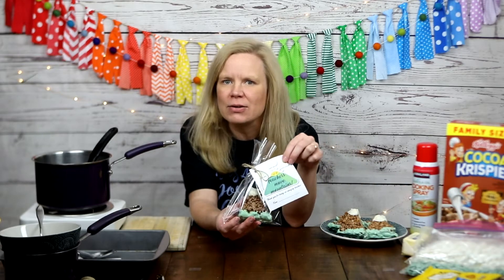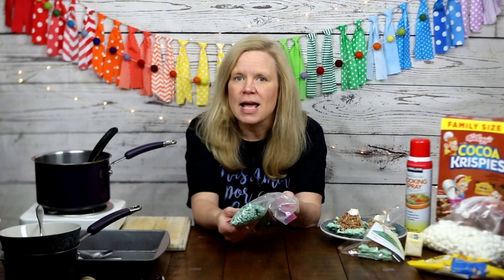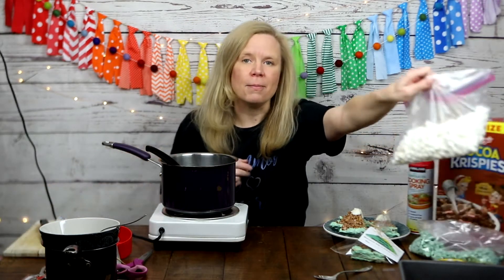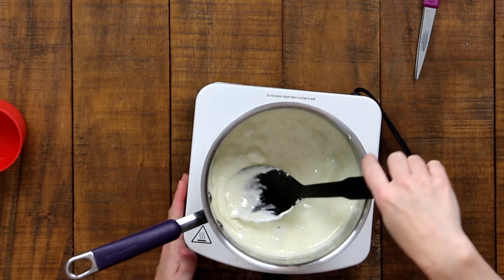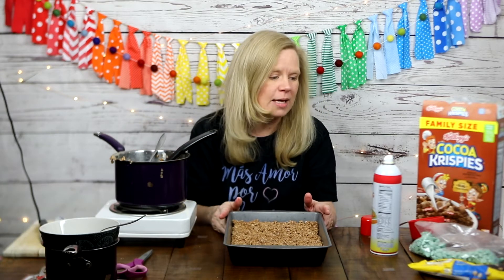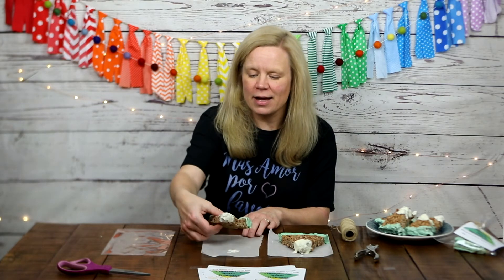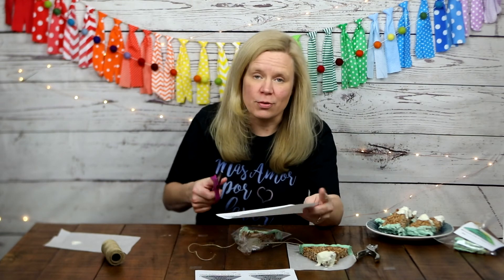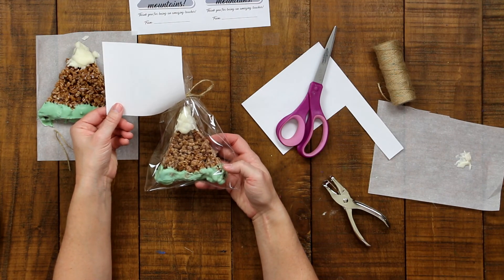Make a thoughtful April Fools' treat for someone special in this Kidding Around lesson!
Make a thoughtful April Fools' treat for someone special in this Kidding Around lesson!  Make a cupcake sunflower and then have fun with the 'reveal' when your special someone finds out that they are receiving a flower AND a treat!  A great random act of kindness for elementary school kids and homeschool kids too!

Supplies:
Cupcake pan
Mixing bowl
Cupcake wrappers
Whisk
Large spoon
Spreading knife
Cake mix and the associated ingredients to make the cake
Chocolate graham crackers or Oreos
Frosting
New 3.5 inch terra cotta planter pot
Artificial flower
Large Ziploc bag
Paper towels
Scissors
Clean hands
Adult supervision and permission

If you're looking for a great art supply starter kit, please check out our great deal! It includes an awesome denim apron, hypercolor pencil and ruler, and SO MUCH MORE!